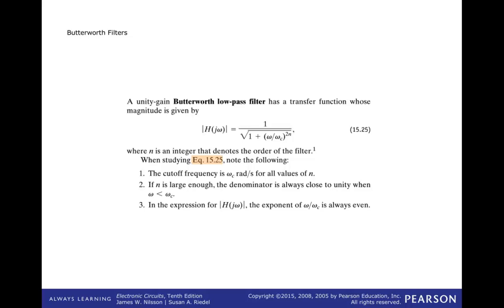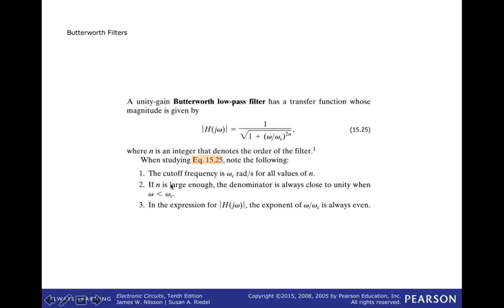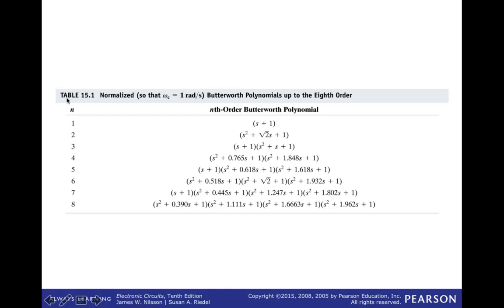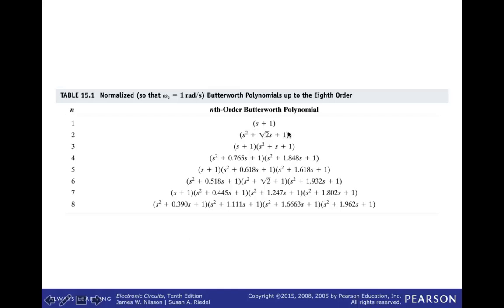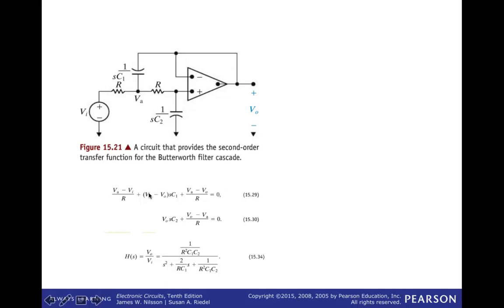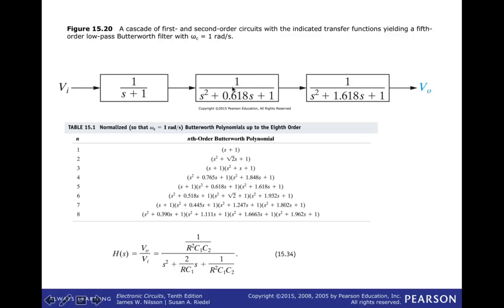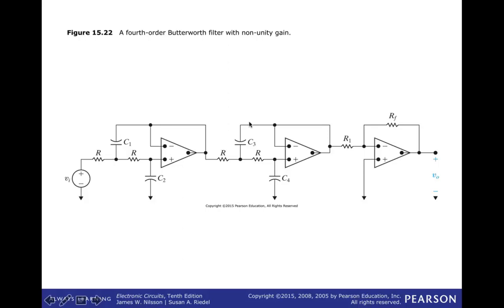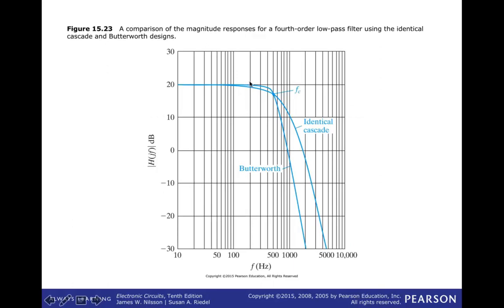ECE 3306 Butterworth Filters